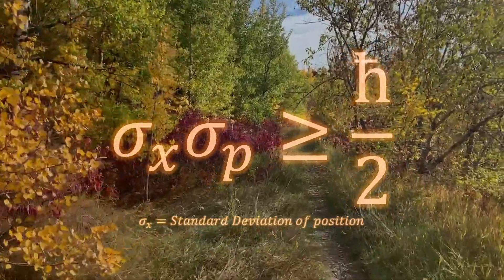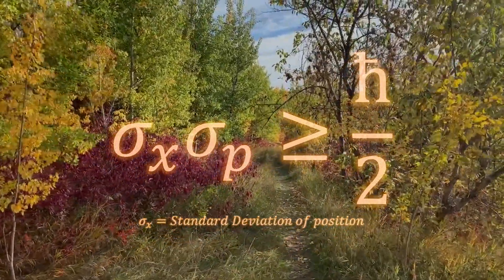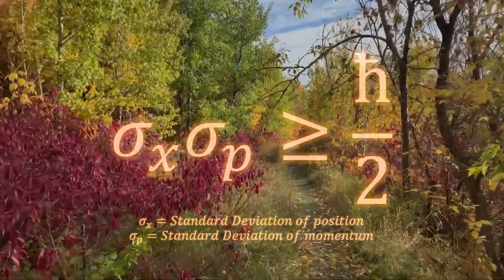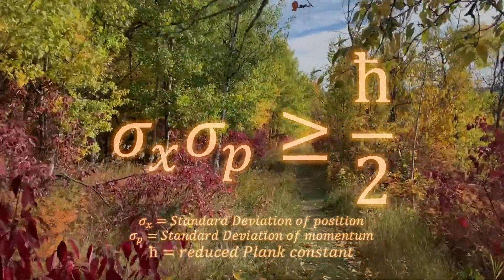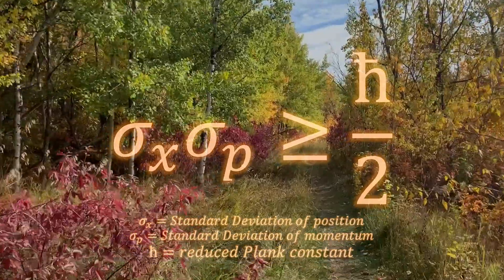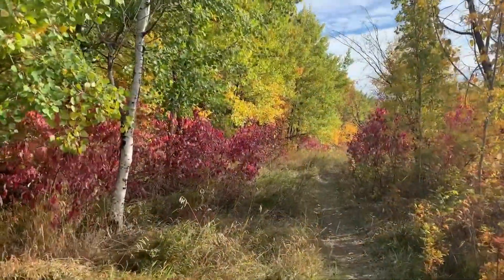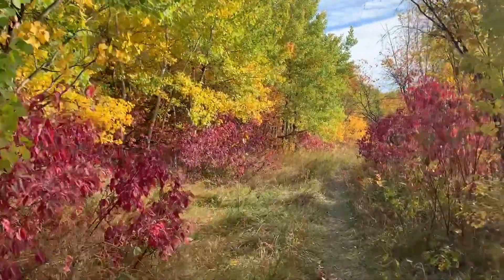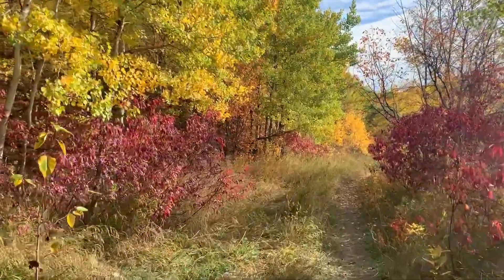Quantum Leadership - First Cup Of Tea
Is a feature in gamedev a quantum mechanical particle?
I argue that it is, and that like a quantum particle, it is limited by an uncertainty principle.
A features position and its momentum are complementary variables
Oh and we should start using "Momentum" instead of "Velocity" when describing the rate a team does work at...

Did you know that pictures of the Nobel Prize are copyrighted?
You can still nominate me... (is that how it works?)

Chapters:
0:00 Quantum Mechanics
1:38 Circling back to gamedev
3:29 The Observer Effect
4:08 Stepping Back
5:07 What's The Answer?
6:35 The Formula
7:22 Nobel Prize Please!